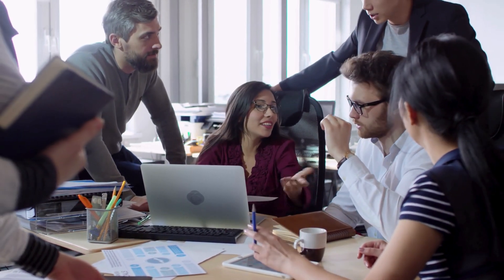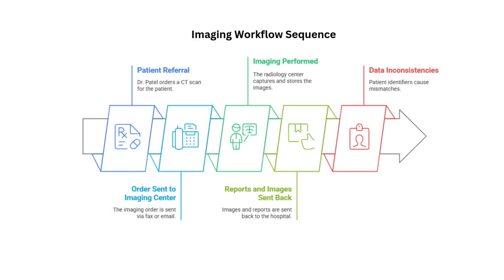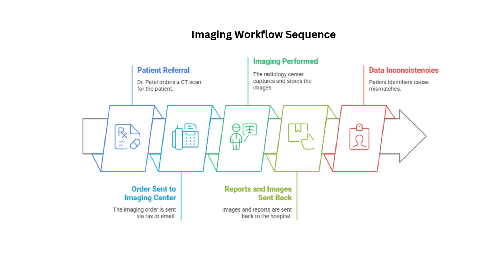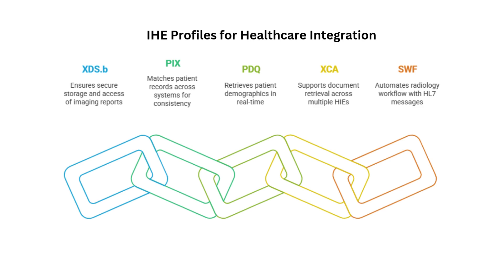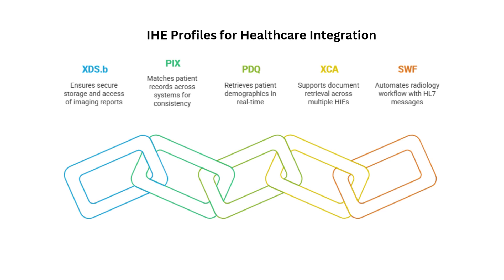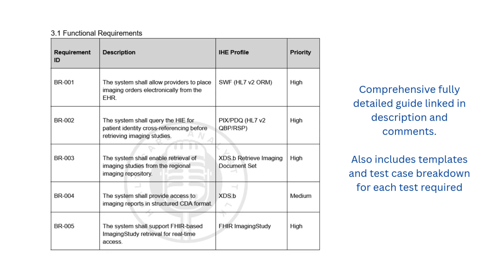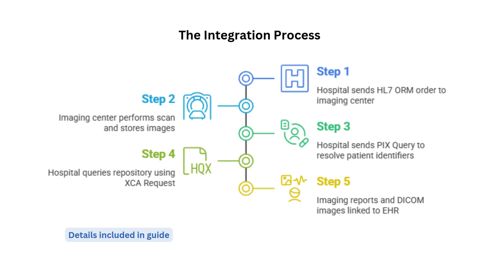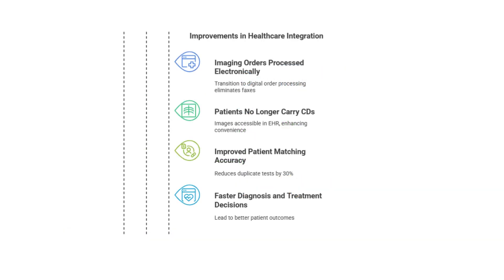Health Information Exchange (HIE) Explained with DETAILED System Integration Project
Become a Health Data and Business Analyst in 2025/ 2026 - But how do different Electronic Health Record (EHR's Epic, Cerner, Meditech, etc.) systems communicate, especially when they use different standards and formats? That’s where Health Information Exchange (HIE) comes in.

This video provides an in-depth yet easy-to-understand explanation of HIE and how it enables secure, standardized data sharing across different healthcare organizations.

TIMESTAMPS:
00:07 Introduction to HIE and Health System Integration
00:45 What is Health Information Exchange (HIE)?
01:00 Understanding the HIE Framework for Data Exchange | HIE standards and implementation training.
01:20 Real-World Example: Implementing an HIE Project
02:02 Challenges Before HIE Integration – Key Pain Points
02:47 Common Issues in Health Data Management and Interoperability
03:38 IHE IT Infrastructure (ITI) Framework for Seamless Healthcare Integration
04:00 Business Analyst’s Role in Health Information Exchange (HIE) Integration
06:00 Automating Healthcare Data Exchange Using HIE Profiles
06:29 Introduction to the IHE XDS Profile for Document Sharing
06:58 Understanding the PIX Profile for Patient Identity Management
07:18 What is the PDQ Profile? Patient Demographics Query Explained
07:50 Exploring the XCA Profile for Cross-Community Access to Health Data
08:14 Introduction to the SWF (Scheduled Workflow) Profile in Imaging Integration
08:41 Defining Business Requirements for a Successful HIE Integration
09:17 Key Benefits of Integrating with an HIE System
09:40 Functional Requirements for HIE Integration – What to Consider
10:31 Non-Functional Requirements for HIE Integration – Security, Scalability & Performance
11:28 Step-by-Step Guide to the HIE Integration Process

🔹 What You’ll Learn in This Video:

✅ What is Health Information Exchange (HIE)?

The concept of HIE and why it's essential for care coordination, patient safety, and efficiency.
How HIE ensures that critical patient information (medications, allergies, lab results, imaging reports, etc.) follows the patient across different care settings.

✅ How HIE Works: The Interoperability Framework

HL7, FHIR, and IHE Standards – How these standards facilitate interoperability.
Core IHE Profiles Used in HIE:
Patient Identity Cross-Reference (PIX/PDQ) – Ensuring a single patient identity across systems.
Cross-Enterprise Document Sharing (XDS.b) – How clinical documents (lab reports, imaging results, discharge summaries) are securely shared.
Audit Trail and Node Authentication (ATNA) – Ensuring privacy and security in data exchange.

✅ Real-World Use Cases & Challenges in HIE Implementation

A real-world example of how a hospital, a clinic, and an EHR exchange patient data using an HIE.
Common interoperability challenges, including duplicate patient records, security concerns, and system integration difficulties.

This video is perfect for:
🔹 Business Analysts & Healthcare IT Professionals – Understand how HIE supports clinical and operational workflows.
🔹 Interoperability Specialists & EHR Implementers – Learn about the technical standards and profiles that power HIE.
🔹 Healthcare Providers & Decision-Makers – Discover the benefits of HIE in improving patient outcomes and operational efficiency.
🔹 Anyone Interested in Healthcare Data Exchange & Digital Health – Gain insights into how modern healthcare systems share information.